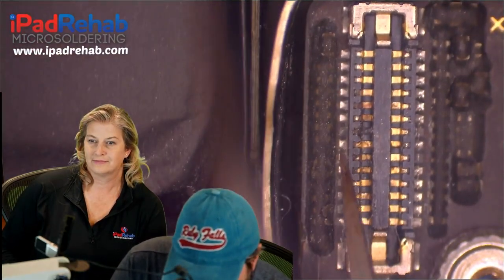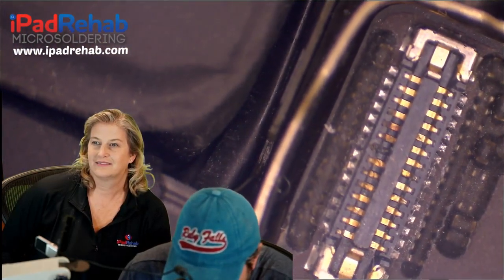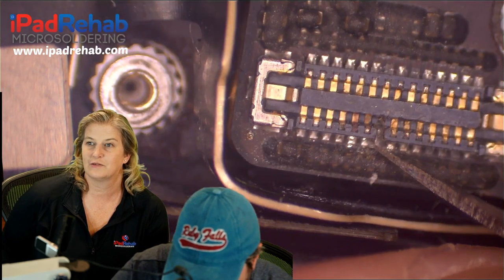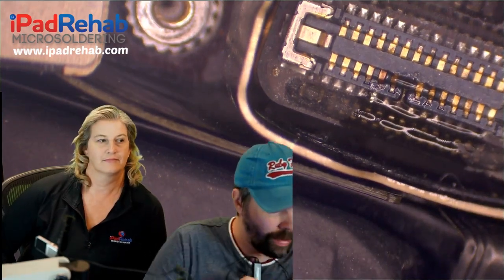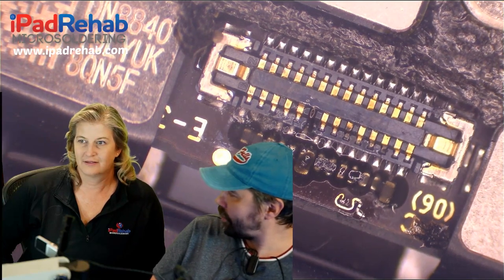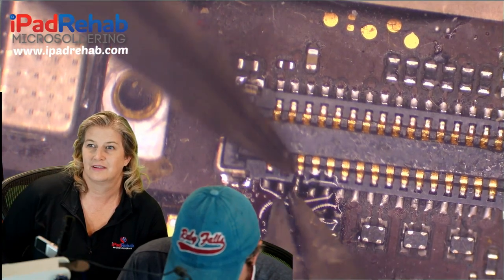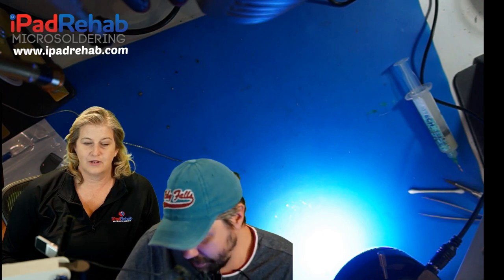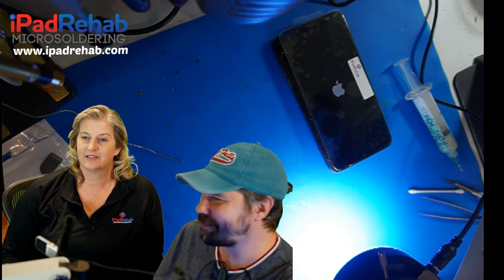iPhone XsMax -- Repairing a single FPC connector pin